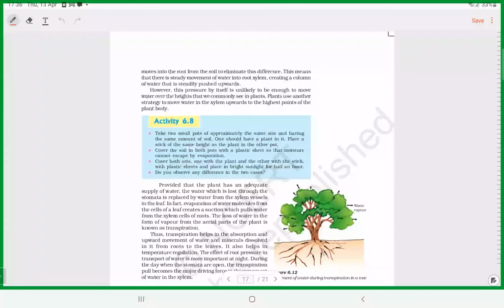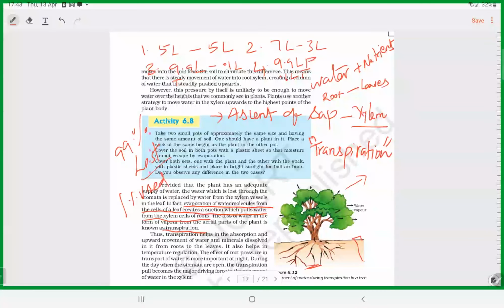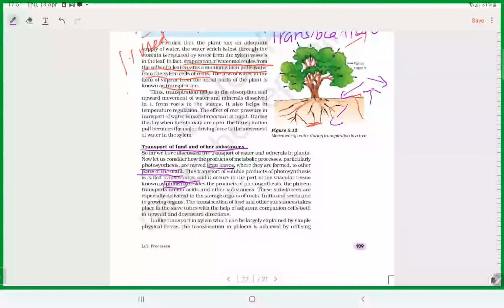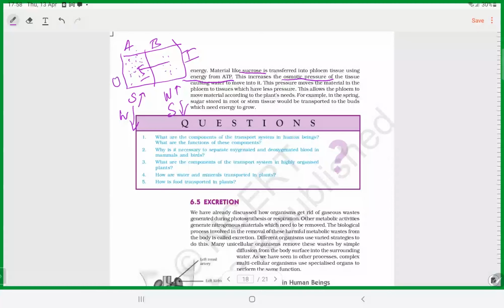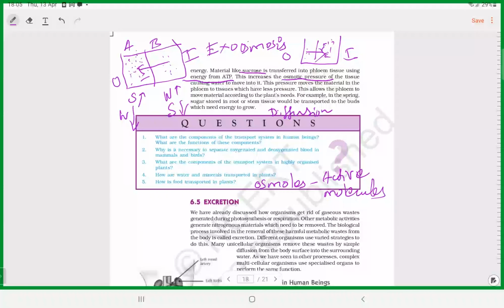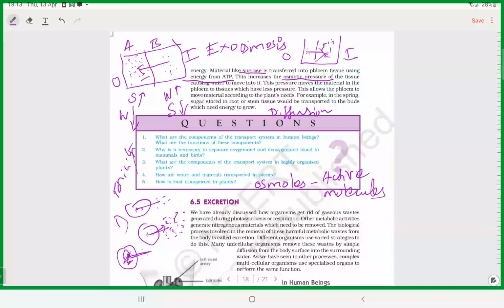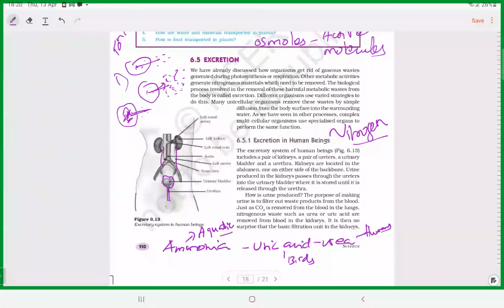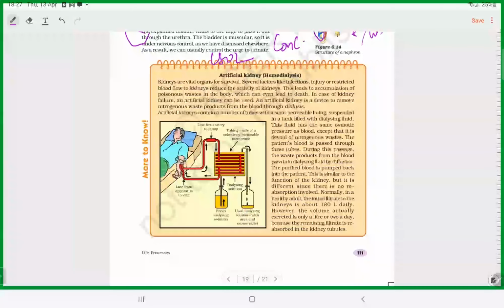Transportation in plant